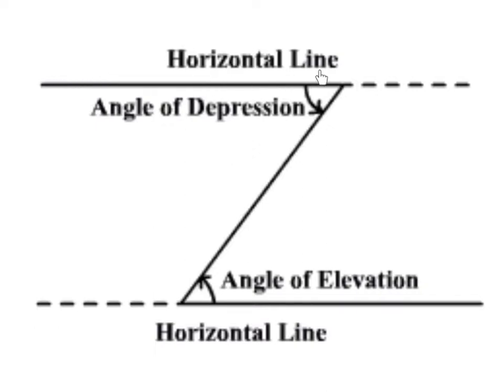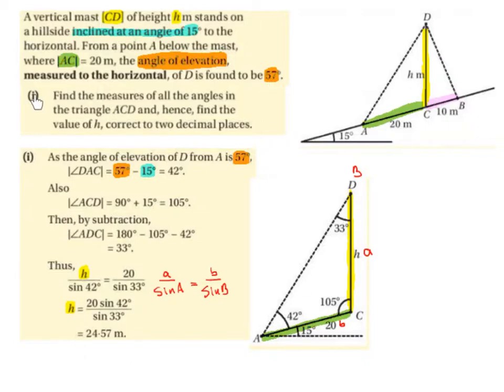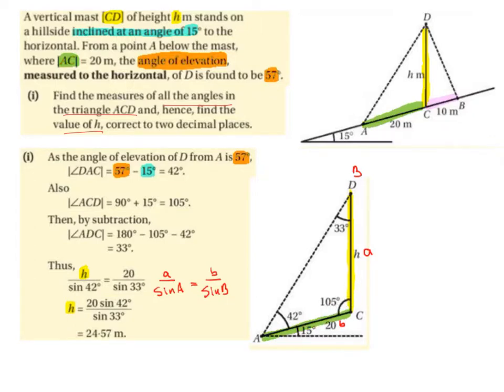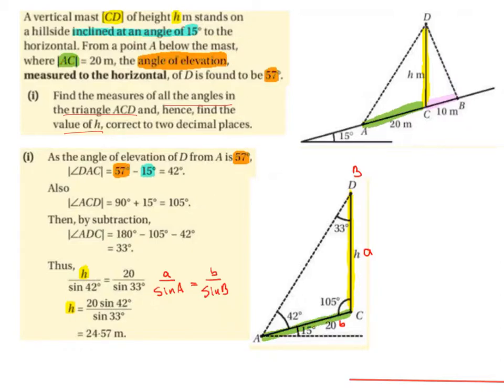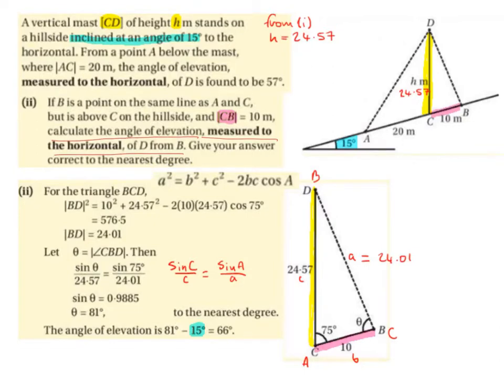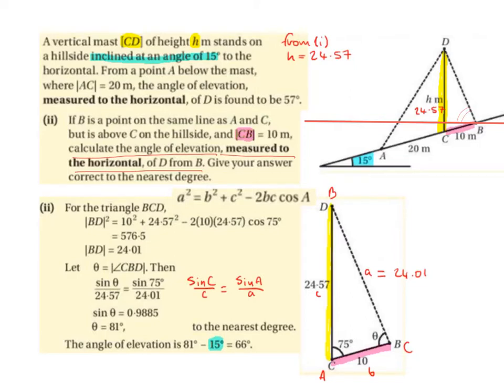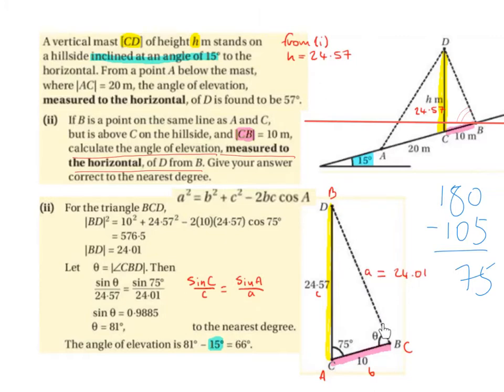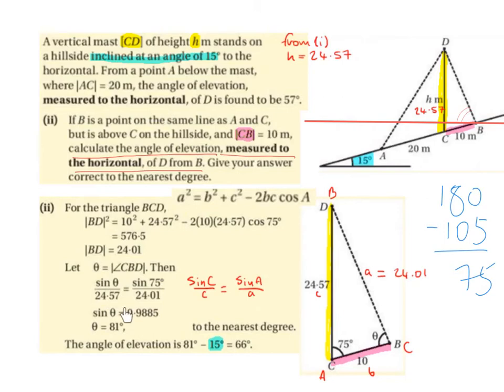LC HL angles of elevation and depression